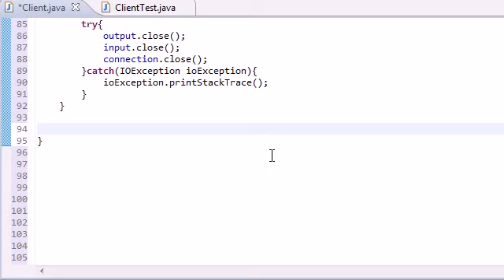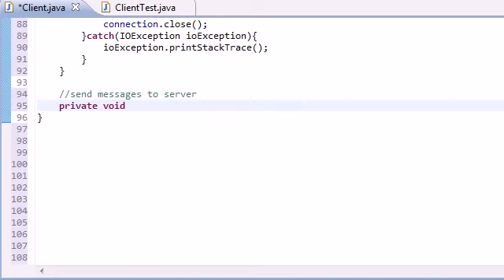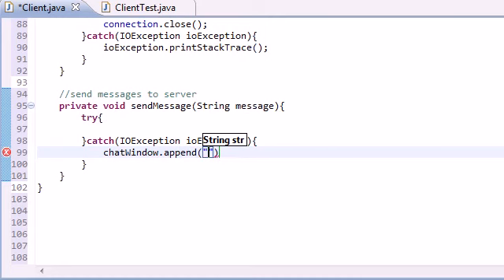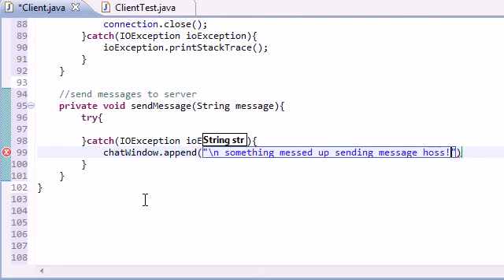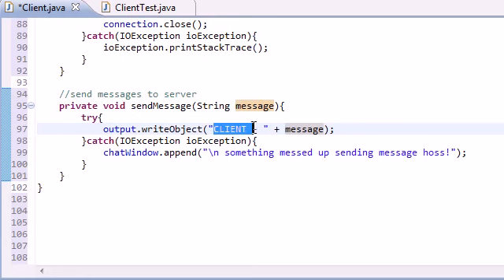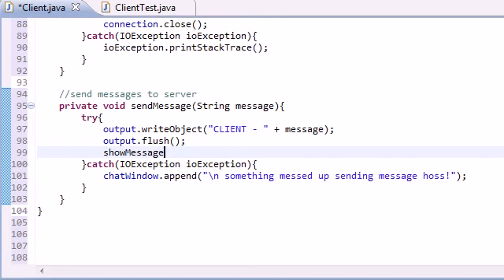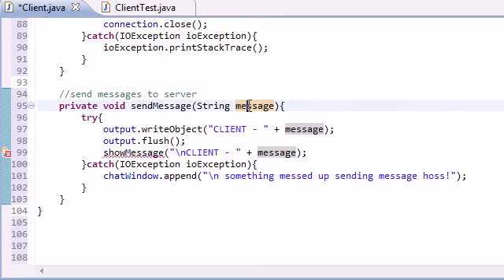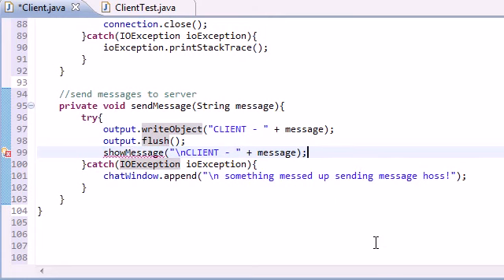Intermediate Java Tutorial 056 Sending Messages to the Server